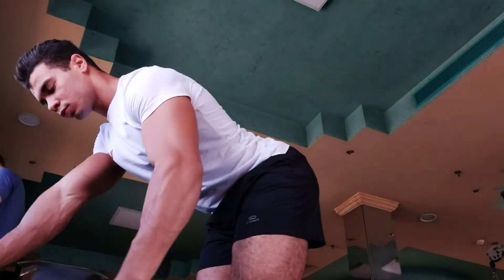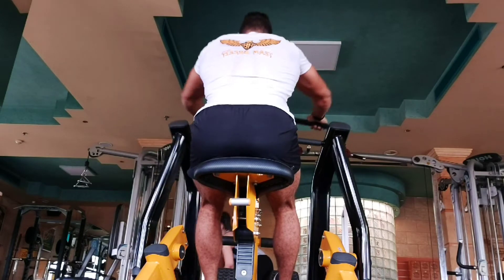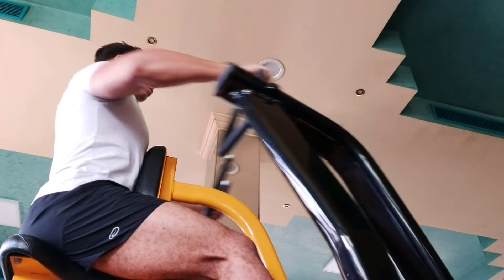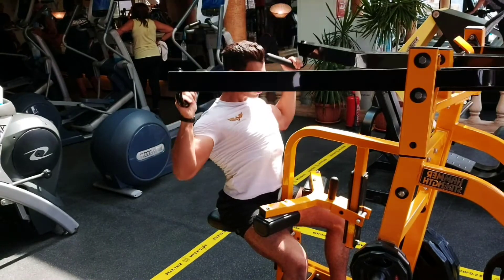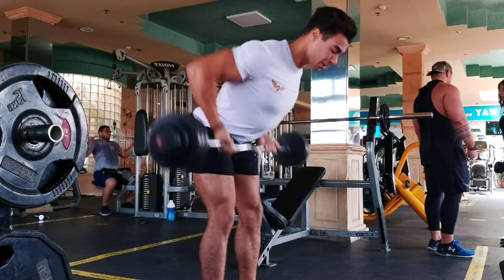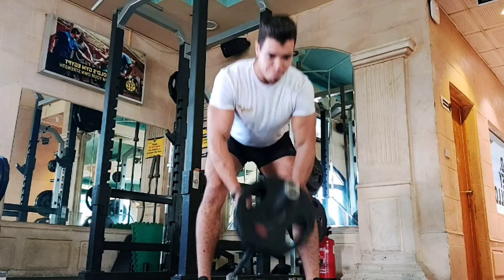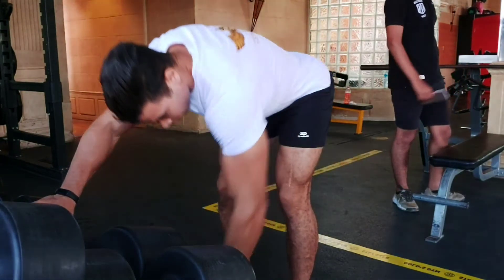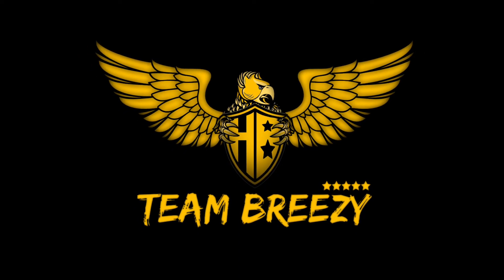أسرار تمرين الظهر | Back workout Secrets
ازيكم يا شباب 🖐
هنتكلم النهاردا عن جزء من تمريني لعضلات الظهر 💪
Hi guys today we gonna talking about part of my back workout routine 💪

كل تمرين هنعملو ١٢ عدة x ٤ مجموعات 🦾
 Each exercise will do it for 12 reps x 4 sets 🦾

لو عايز تعرف اكتر تابع الانستاجرام :
 و كمان لو حابب تسأل علي حاجة في مجال الرياضة بشكل عام ممكن تسيبها ف تعليق في اي فيديو و ممكن نعملك فيديو بيشرح الحاجة اللي انت عايزها

also you can leave a comment on any video and we'll make an Tutorial for your question

أقوى 9 تمارين الظهر وتعريض (جدول تدريبي) | back workout
تمرين ظهر كامل مع الشرح
تمارين عضلات الظهر كامل للبطل العالمى أندري ديو- Back Workout Andrei Deiu
اقوي تمارين تعريض الظهر 2018 |2019💪 ظهر فولاذي خلال شهرينن back workout
أسرار تضخيم وتعريض عضلات الظهر بسرعة (Back workouts)

اقوى تمارين الظهر,
ازاي اتمرن صح,
كيف اتمرن صح,
تمرينة ظهر كاملة,
تمرينة ظهر للمبتدئين,
تمرينة ظهر قوية,
تمرينة ظهر بالدمبل,
تمرينة ظهر ساموي,
تمرينة ظهر تضخيم,
تضخيم عضلات الظهر للمبتدئين,
تضخيم عضلات الظهر بالدمبلز,
تضخيم عضلات الظهر بسرعة,
تضخيم عضلات الظهر كمال اجسام,
تمارين تضخيم عضلات الظهر,